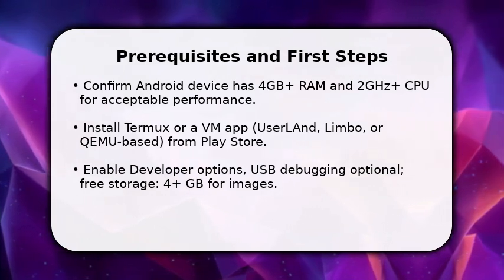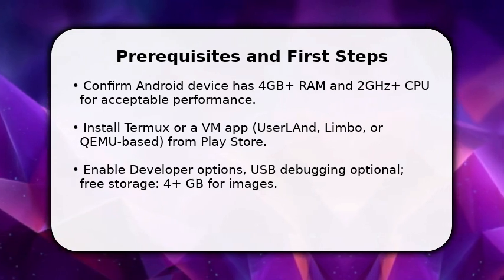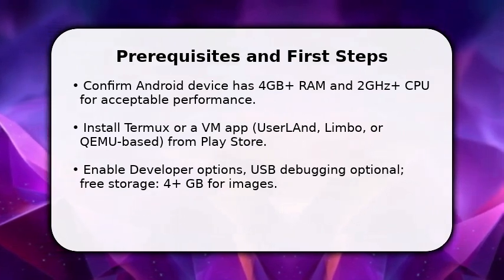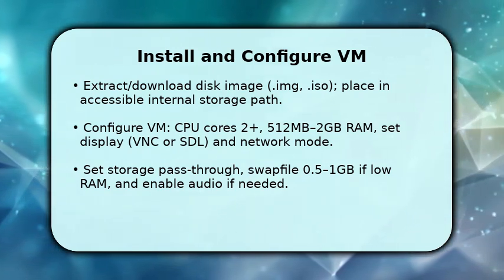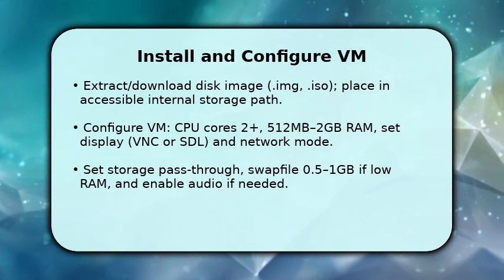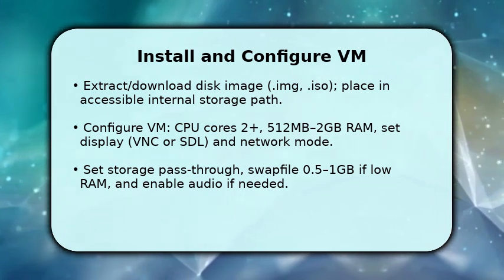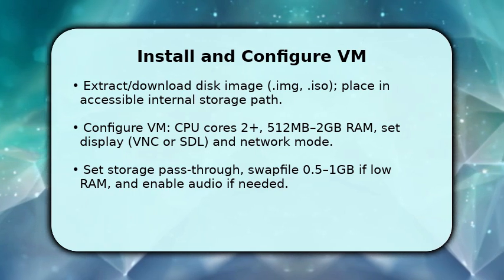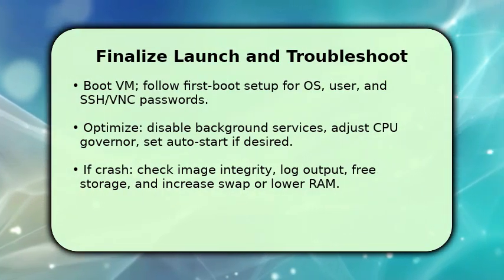How to Get Virtual Machine on Android - Full Guide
Dive into the world of Android development as we explore how to set up a virtual machine on your device. This comprehensive guide covers essential steps, from installation prerequisites like rooting and setting up an emulator environment, to configuring network settings for optimal performance.

Android, Virtual Machine Setup, Root Android Device, Emulator Environment, Network Configuration on VM, VM Performance Optimization, Mobile Virtual Machines Guide, Installing Emulators in Android, How to Root Your Phone for VMM Use